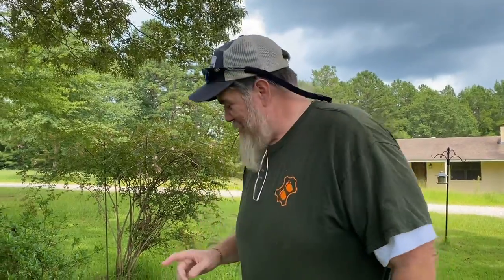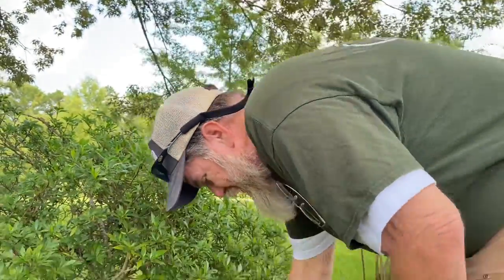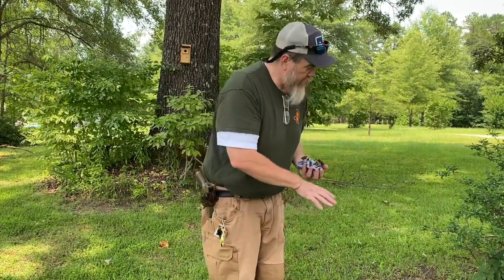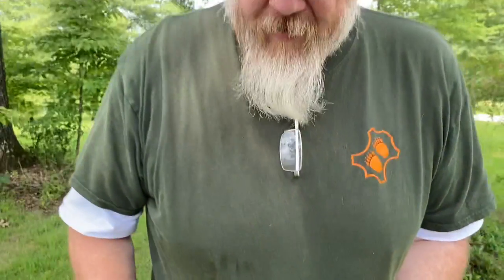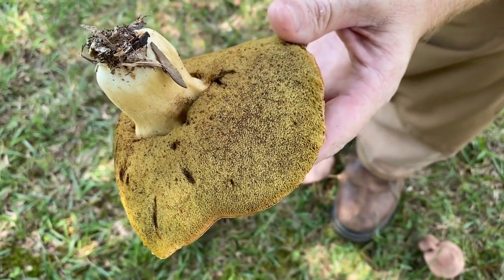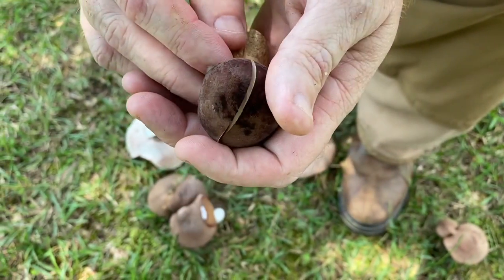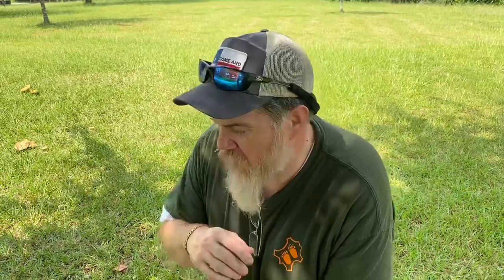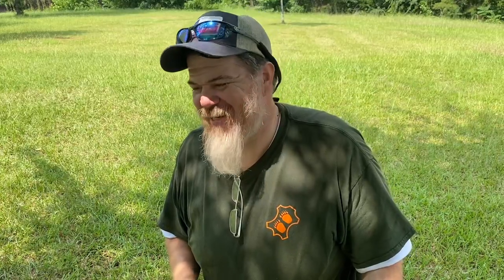Unexpected Surprise! Bolete Hunting!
Hey y’all from  north Mississippi!

Accidental adventures are some of the best! All the rain and high humidity turned a front yard into a mushroom paradise!

So come on along with us Homestead Dreamers! Cause you know, it’s always an adventure!!!

Facebook.com/windmillfarmms

Instagram.com/windmillfarmms